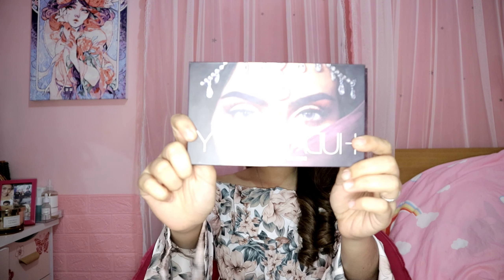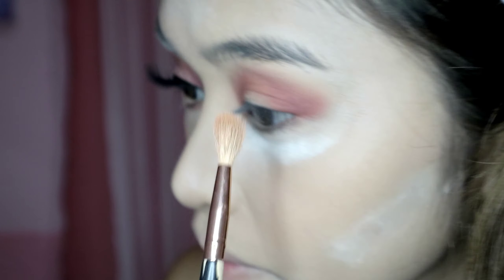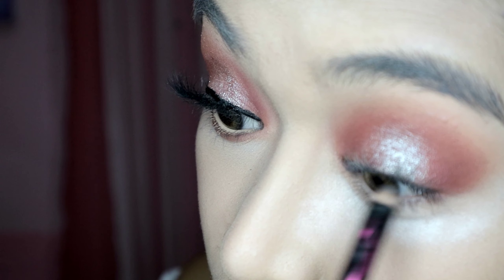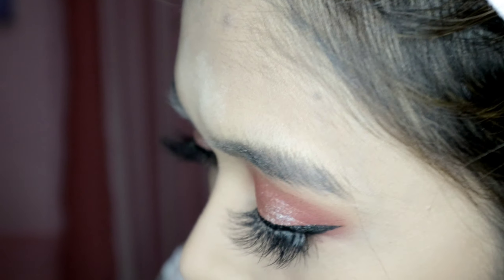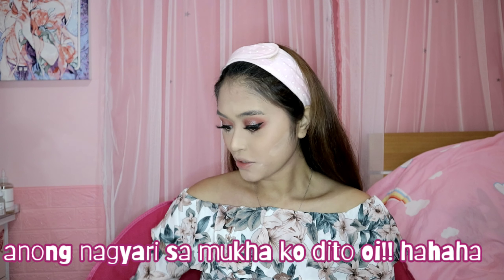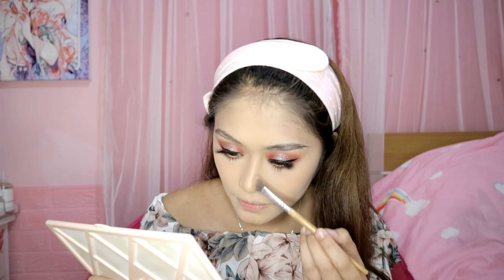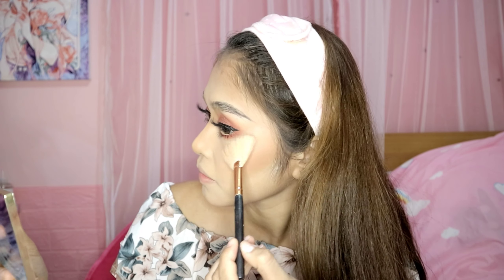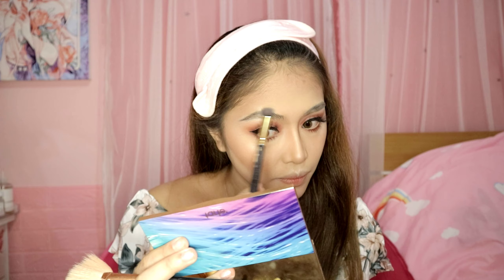Huda Dusk Palette Tutorial!!! (joketime yung VO ko)